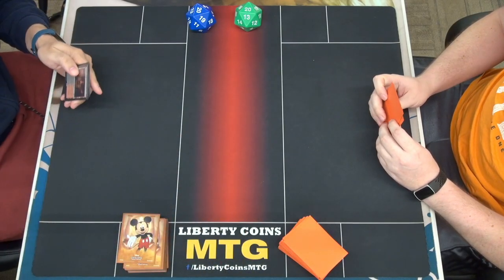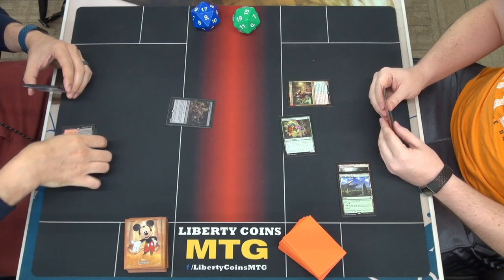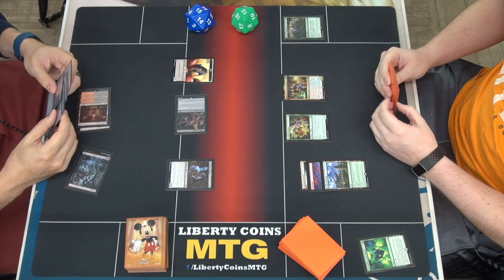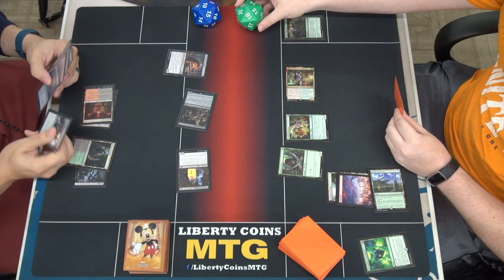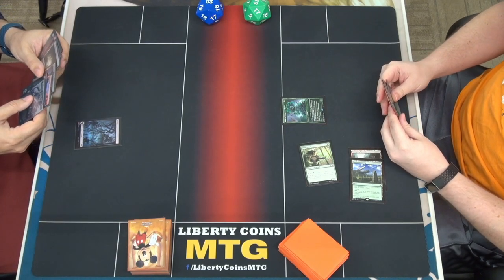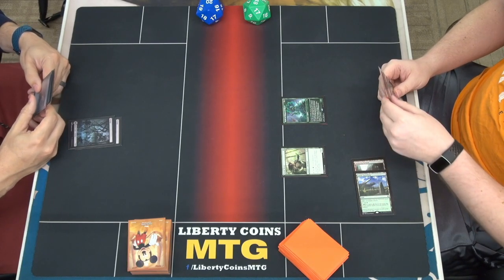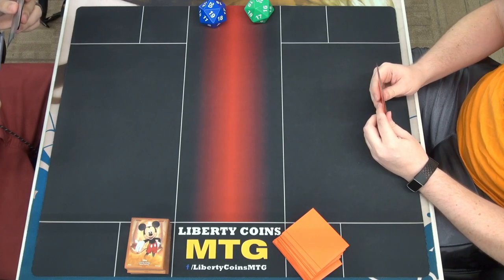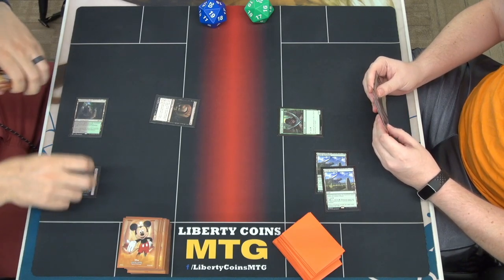Jund Ratty Daddy 🔴🟢⚫ vs Gruul Midrange 🔴🟢 09-29-23 | Round 2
Regular REL
Format: Pioneer
Latest set: Wilds of Eldraine

Open Discord.